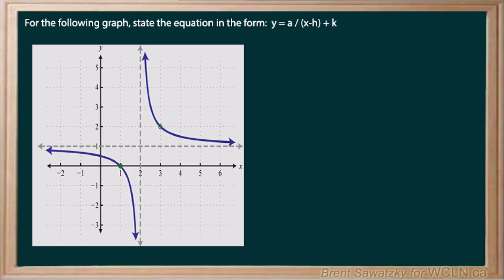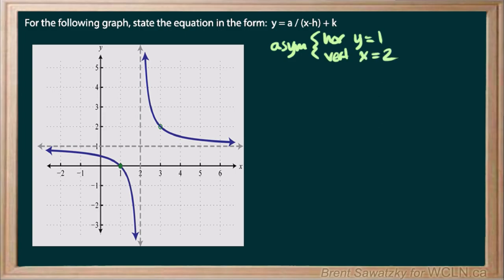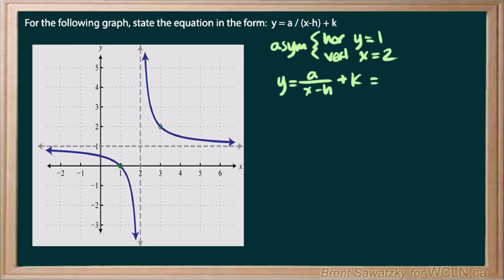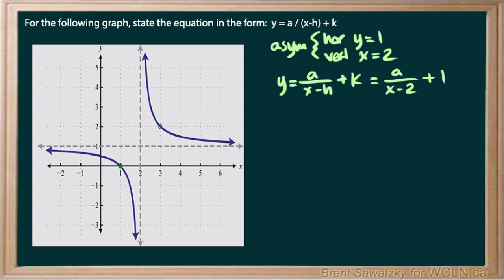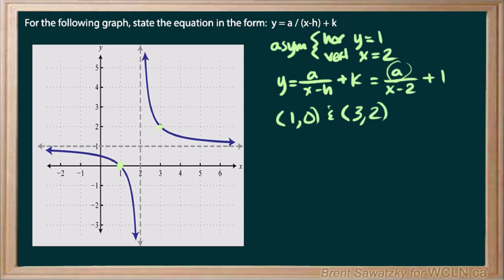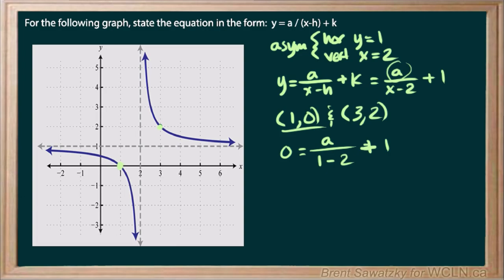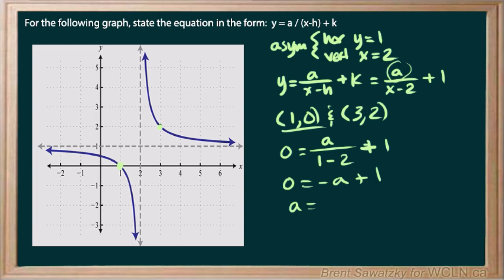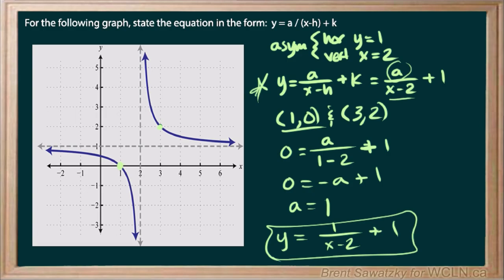WCLN - Math - PCM12-5.2-Example